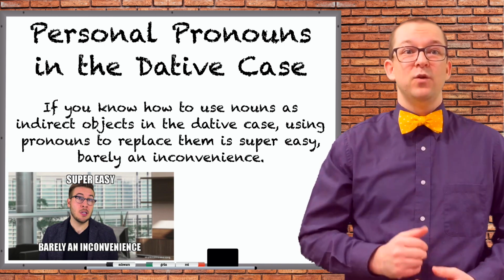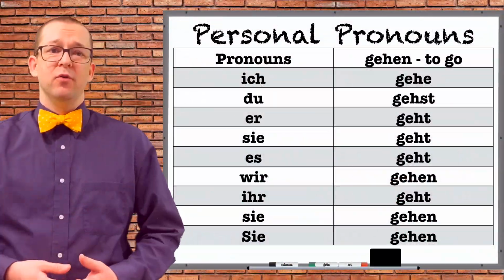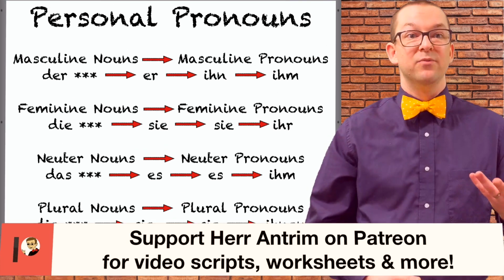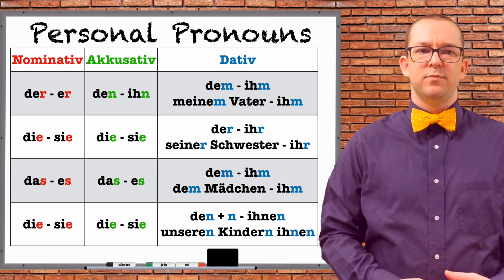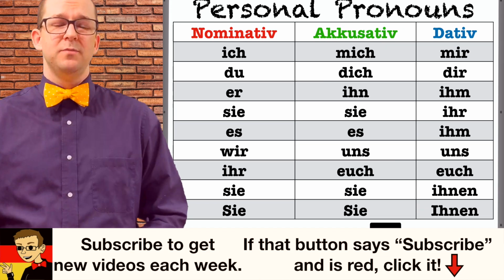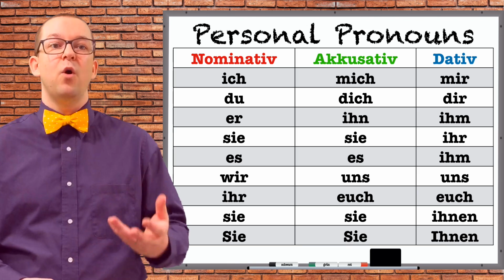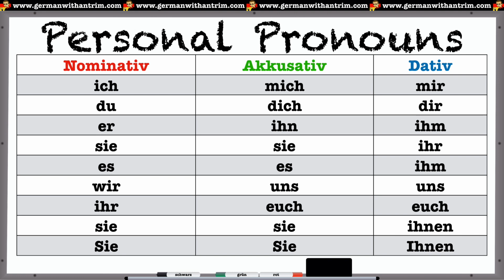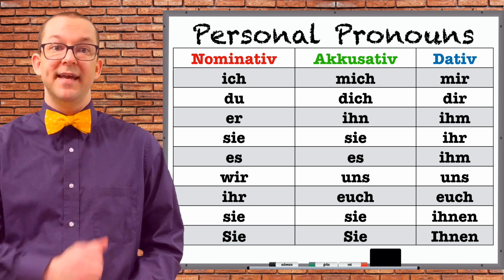Dative Case Personal Pronouns in German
This lesson teaches you about the dative case personal pronouns in German. It includes a quick review of personal pronouns in the nominative and accusative cases, as well. This lesson focuses on the dative case as it is used with indirect objects in German. The video includes the German personal pronoun chart/table, which lists the personal pronouns in the nominative, accusative and dative case. You can download a copy of the German personal pronouns chart for FREE

Practice what you learned in this video along with hours of bonus materials by joining Herr Antrim's Deutschlerner Club